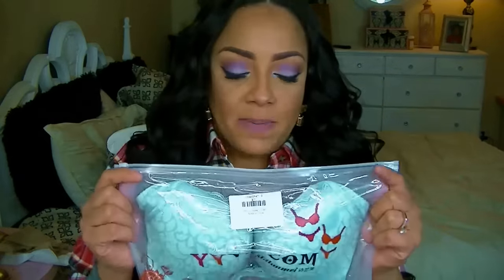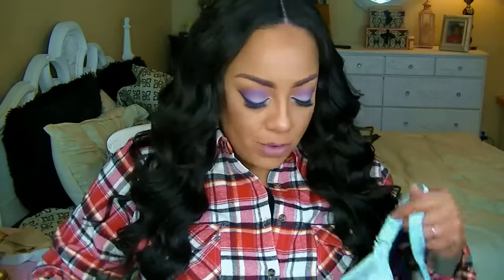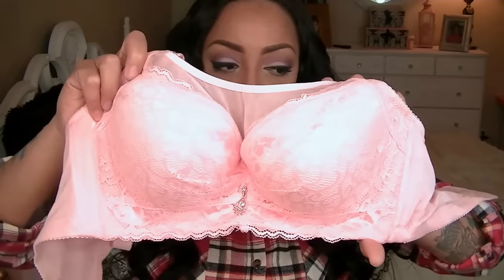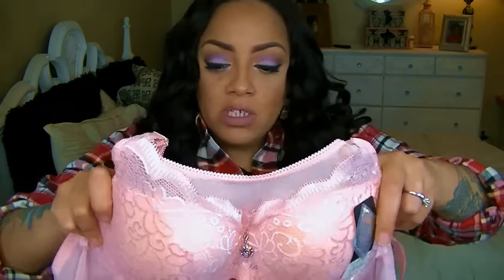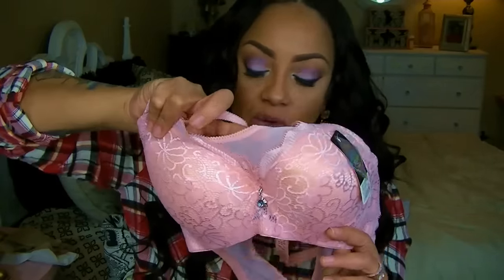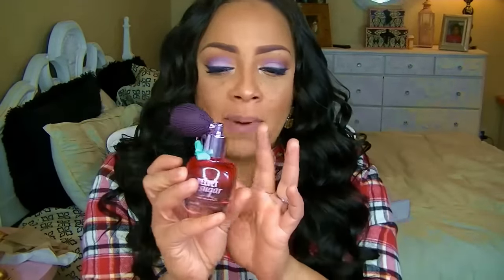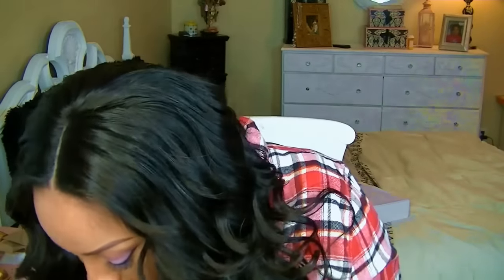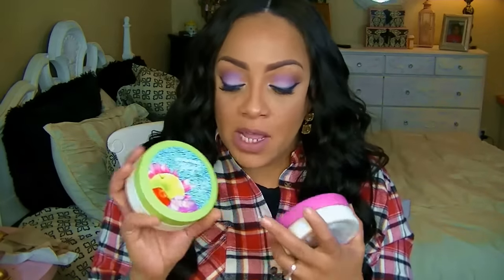2016 CHEAPSKATE HAUL Bath & Body Works & Bras